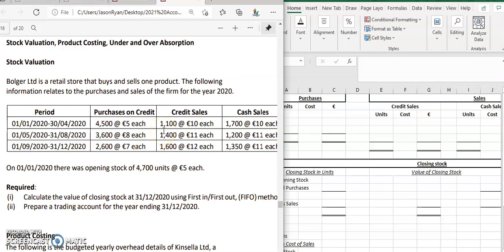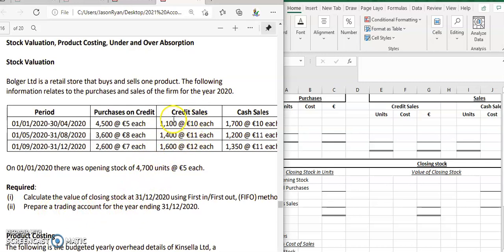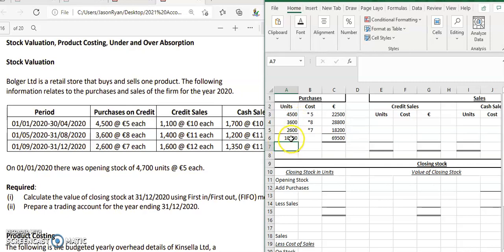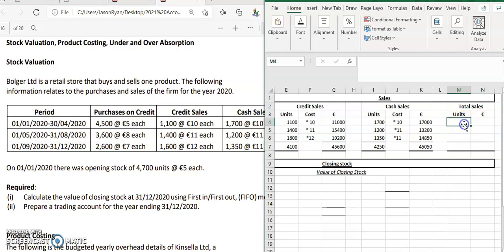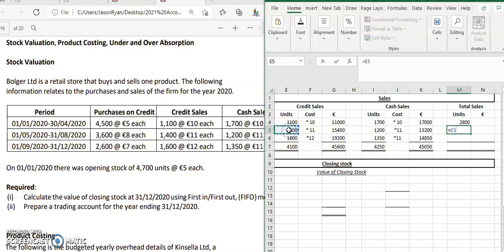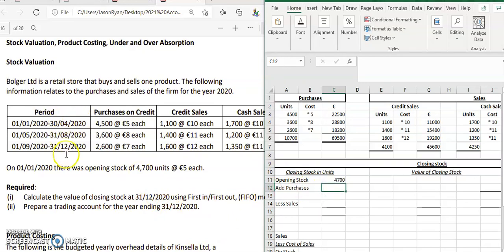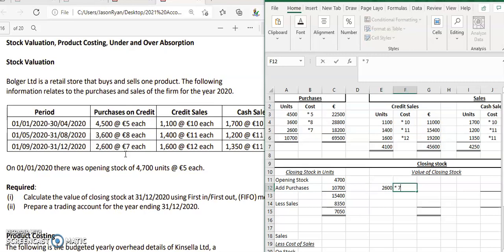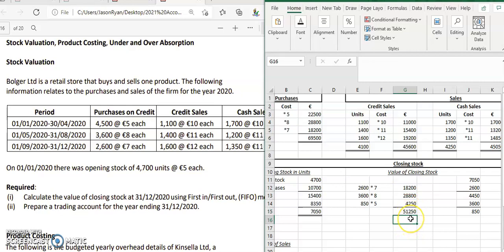2021 - Bolger - FIFO - PART A (i) Calculate Closing Stock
Tutorial video explain how to to calculate the closing stock figure for PART A (i) - 2021 - Question 8